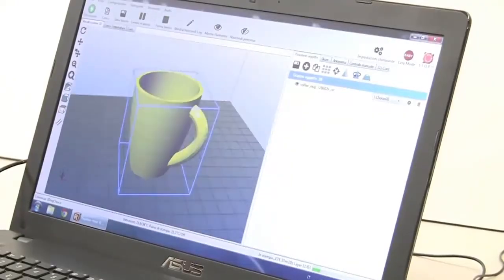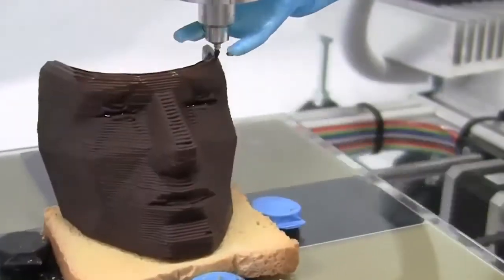Introduction to 3D Printing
This clip is done as a requirement for a graduate course.